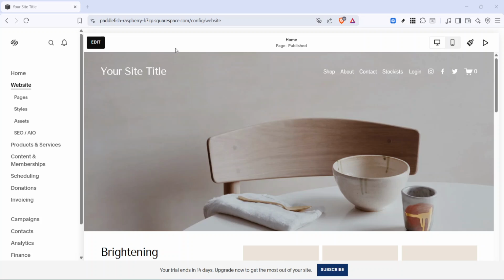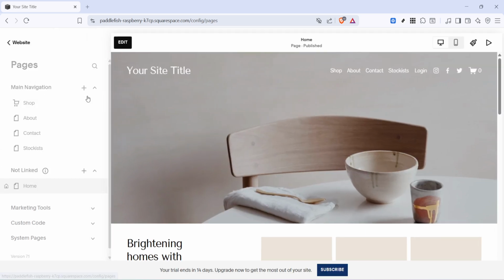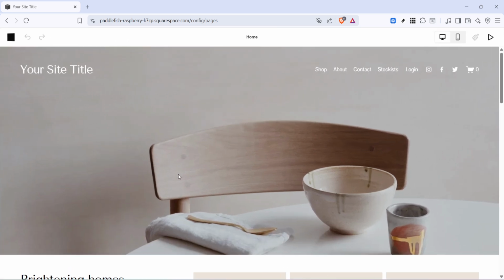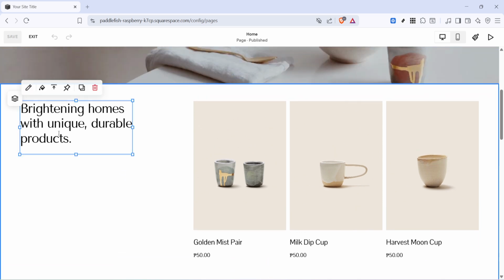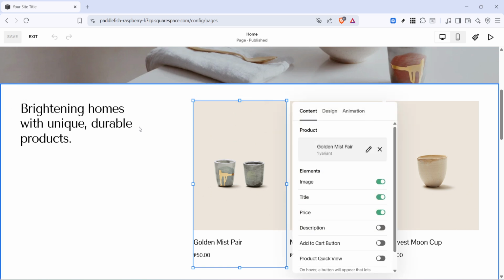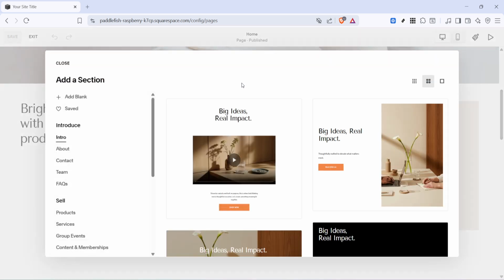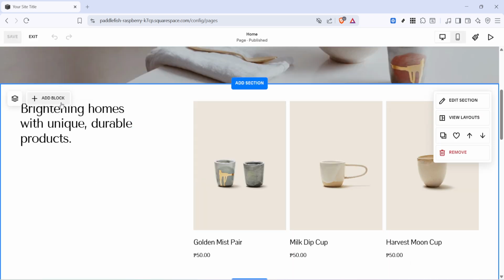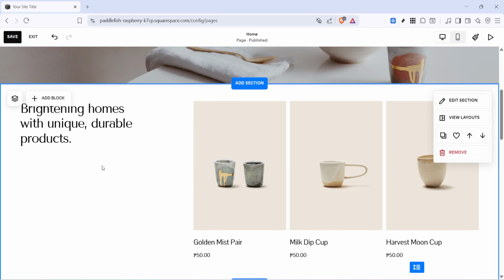How to Edit a Page on Squarespace (Step by Step)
edit page squarespace,how to edit squarespace website,squarespace page editor,modify squarespace pages,squarespace editing tutorial 2026,squarespace website builder,update squarespace content,squarespace drag and drop editor,squarespace page settings,edit squarespace homepage,squarespace design changes,how to customize squarespace pages,squarespace content management,squarespace page layout editing